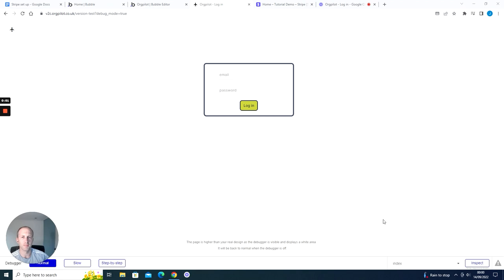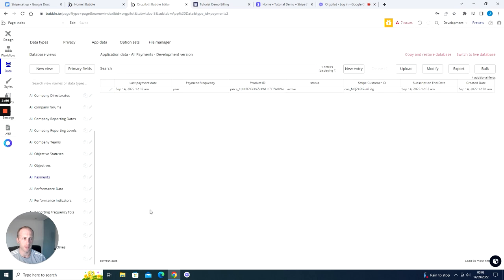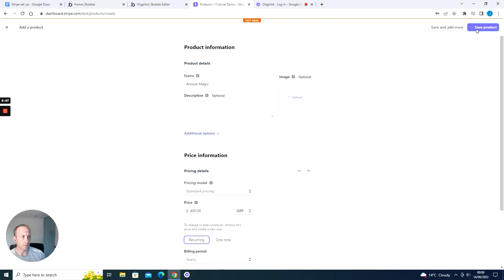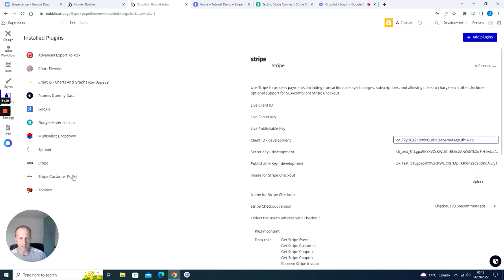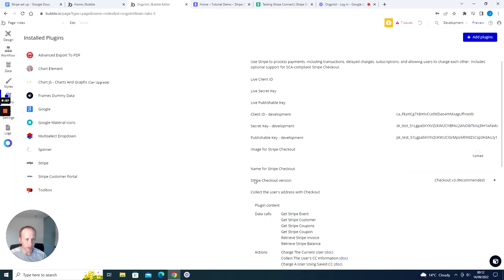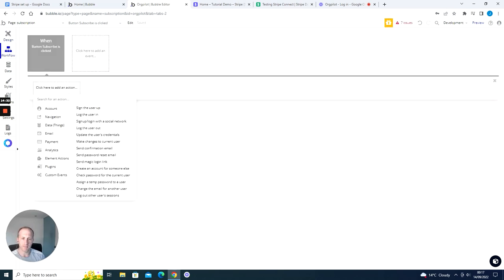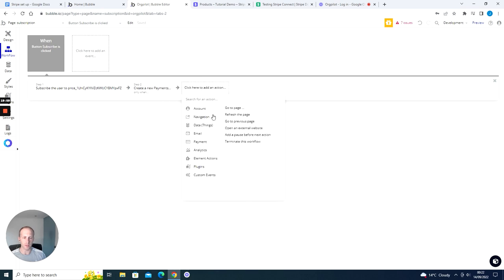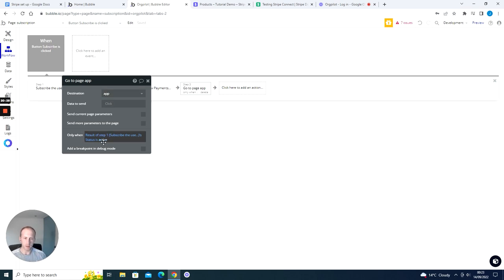How to Add & Manage Stripe Subscription Payments in Bubble.io (Including Paywall Feature)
In this video, you’ll learn how to add and manage Stripe subscription payments in your Bubble.io app.

🔥 This complete guide covers everything you need to know, including:

1. How to properly structure your database to support app subscriptions
2. How to install & integrate the Stripe plugin for Bubble
3. How to source and create your own Stripe API keys
4. How to build a paywall within your app
5. How to create subscription tiers within Stripe
6. Creating a workflow that subscribes users to a paid plan
7. Explaining the difference between monthly and yearly plans
8. Creating a way for users to manage their plan e.g. upgrading, downgrading, or cancelling

🚀 You can access the free Bubble plugins mentioned in the tutorial below:

1. Stripe plugin for processing payments

2. The Stripe Customer Portal plugin

⏱ Timeline:

00:00 - Lesson overview
01:20 - Subscription payments demo
04:15 - Creating a Stripe account
07:04 - Integrating Stripe with Bubble
10:43 - Setting up your Bubble database
13:40 - Creating a paywall
14:40 - Creating the workflows
24:16 - DEMO: Processing a payment
25:55 - Allowing users to change their subscription plan
32:07 - Creating backend workflows
41:32 - DEMO: Upgrading a subscription plan
45:49 - Additional insights